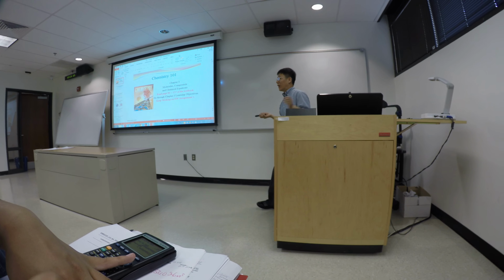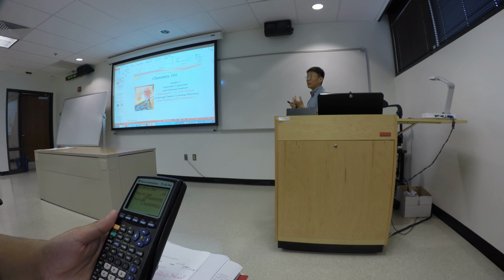Day 4 Part 11 Lecture General Inorganic Chemistry 101 GoPro Hero 4 Black Edition 4k